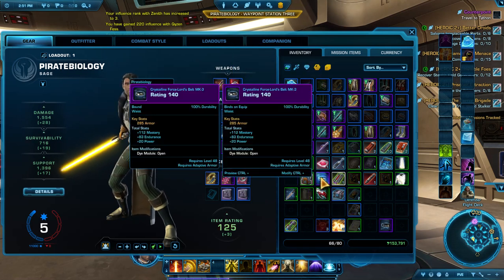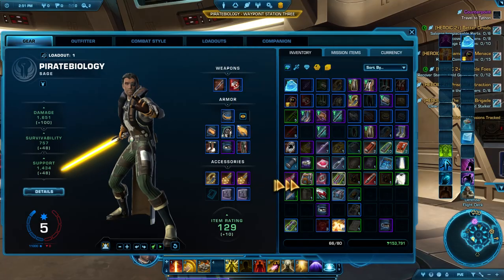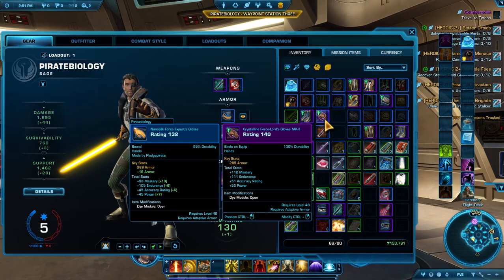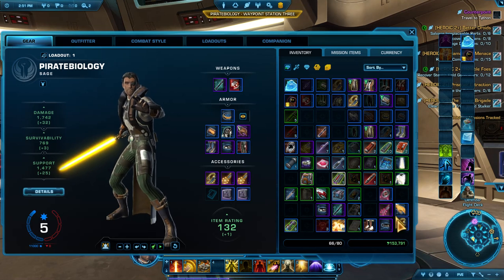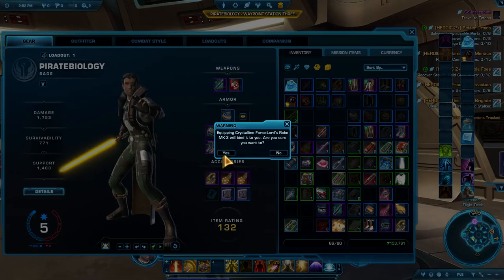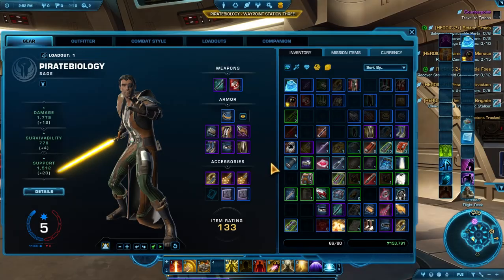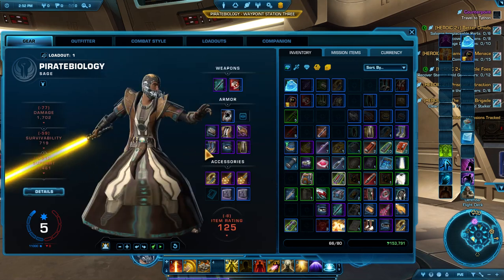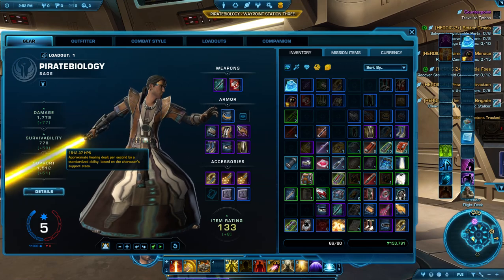Level 48 flashpoint loot telekinetics sage SWTOR piratebiology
Always a nice ponus to pick up some premium purple grade armour in SWTOR.

piratebarnes utube
piratebiology utube